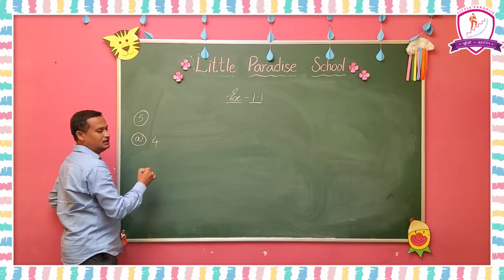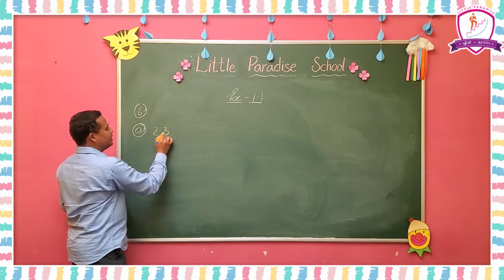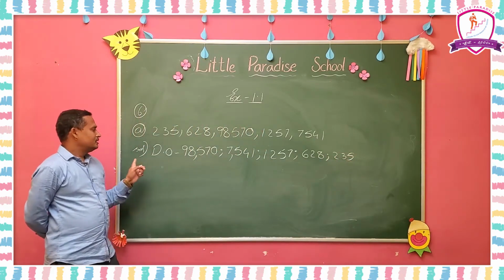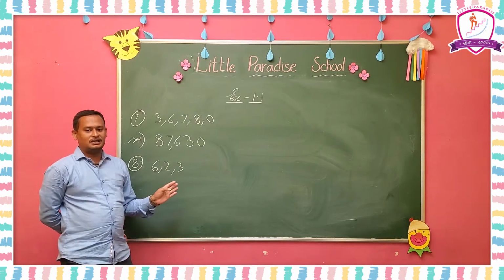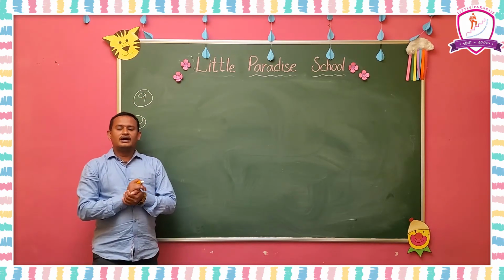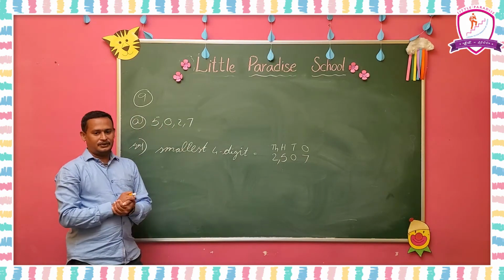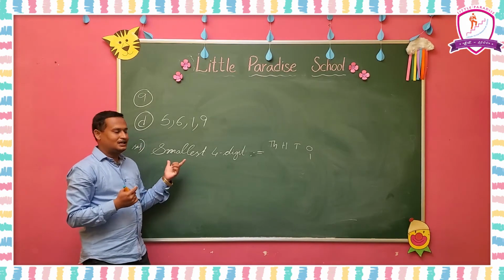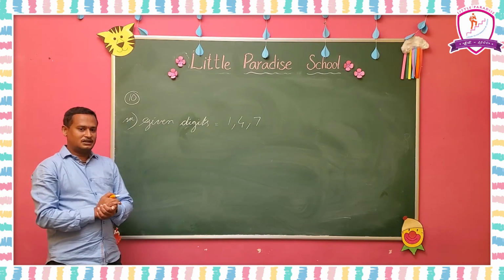6TH CLASS MATHS CH 1 - EXERCISE 1.1 - PART 3 - LITTLE PARADISE SCHOOL - TANUKU